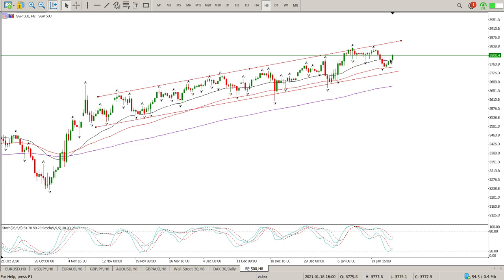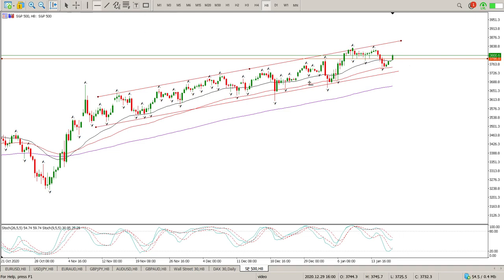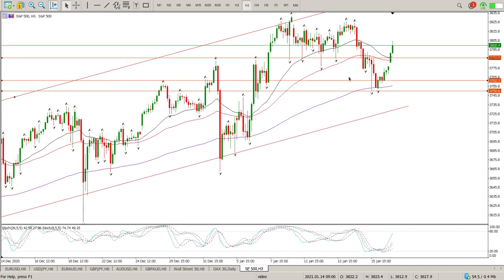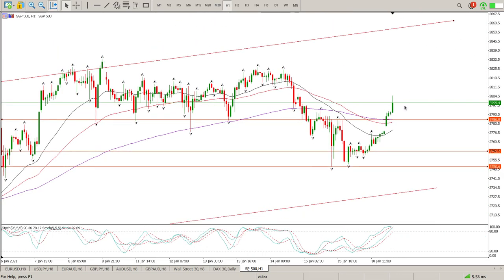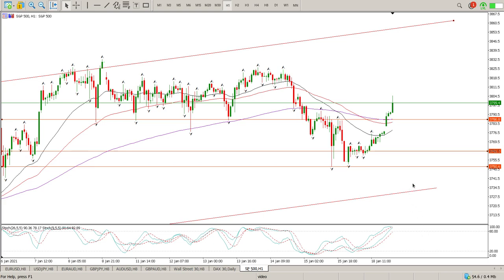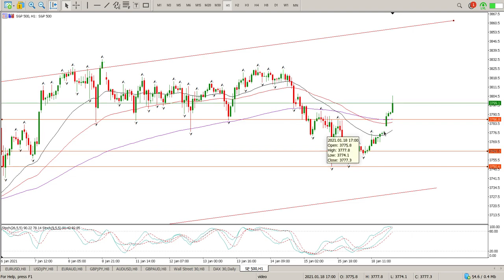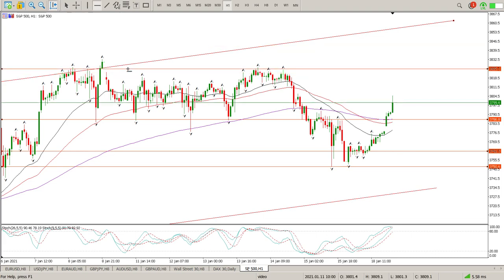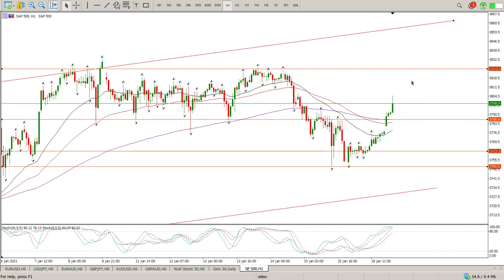S&P500 today 19 January 2021 Trend Trading Strategy Technical Analysis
Daily Technical Analysis of S&P500 today 19 January 2021